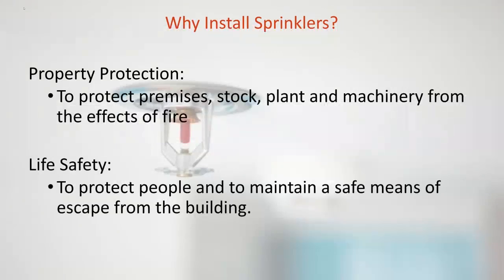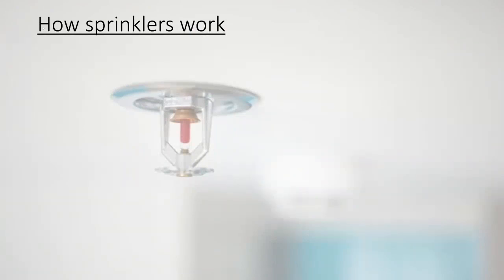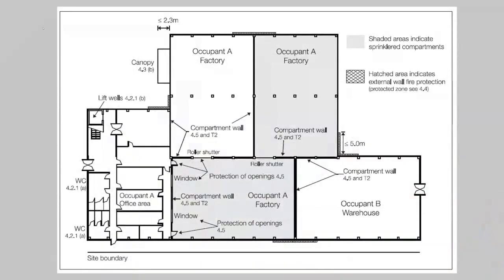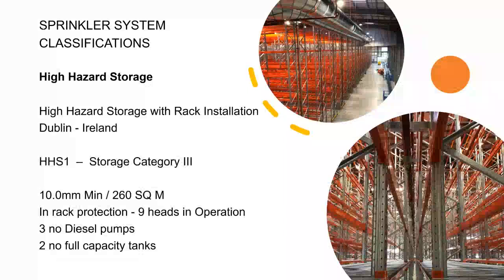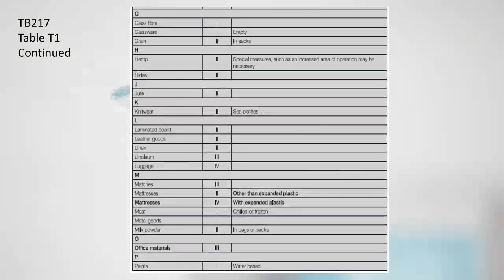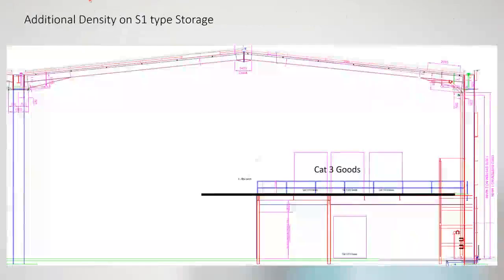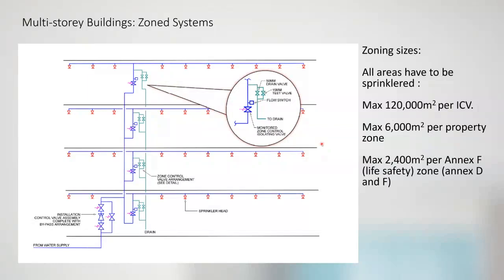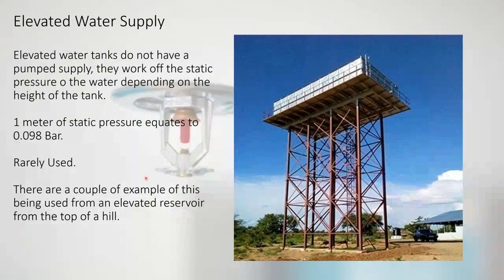Fire Sprinkler System Classifications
Guide to Outlining Fire Sprinkler Classification for LPC rules Inc BSEN12845